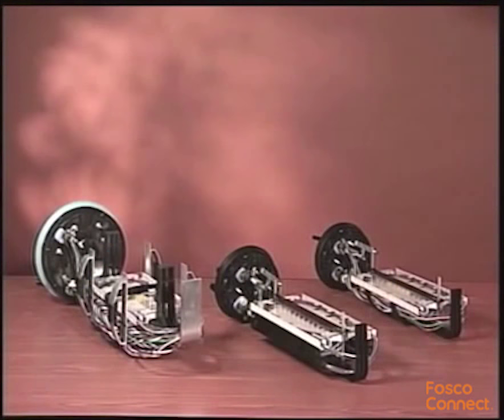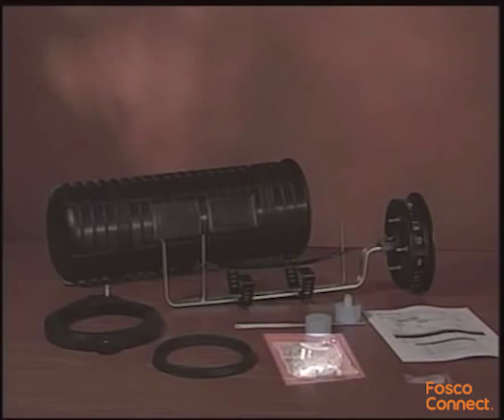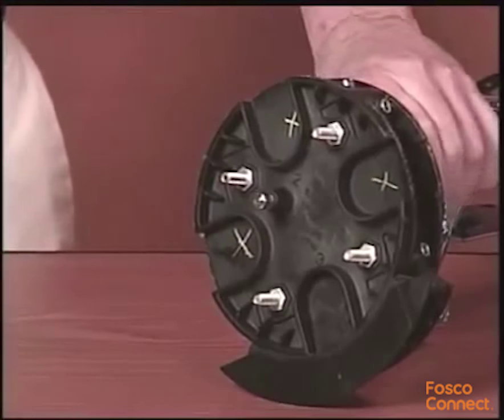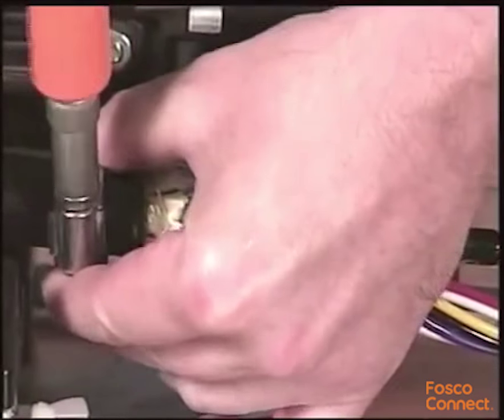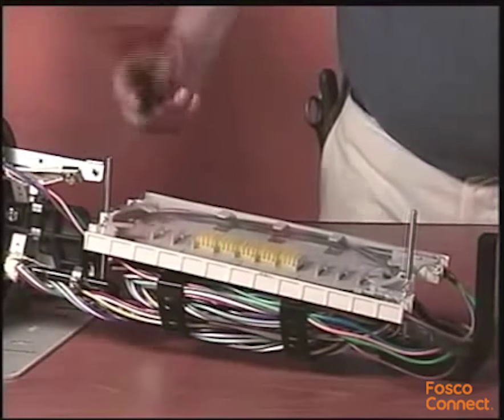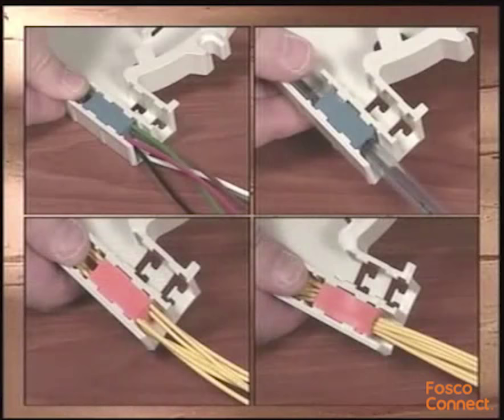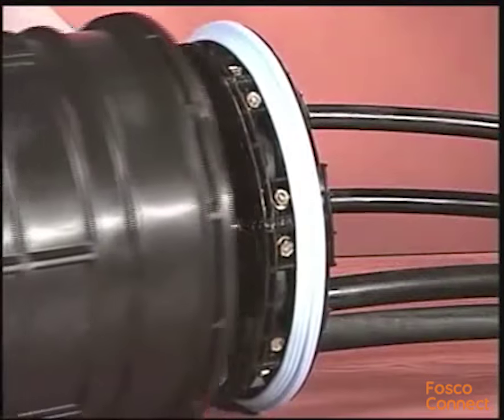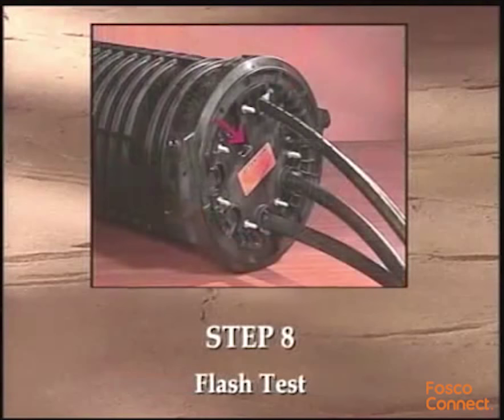How to install Preformed Line Products (PLP) COYOTE Dome Fiber Closures?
This video shows you how to install PLP's dome fiber closures.